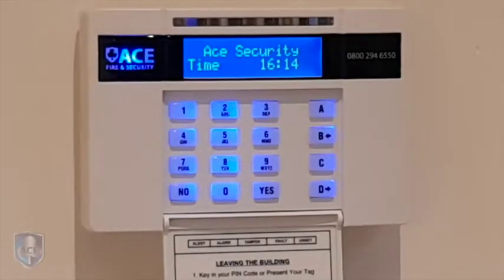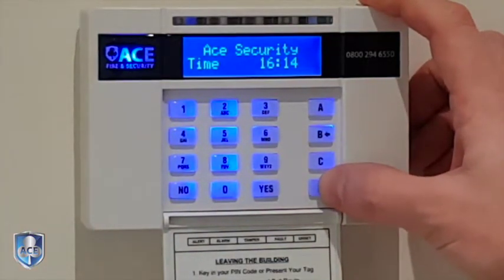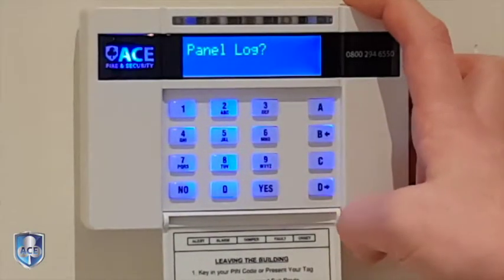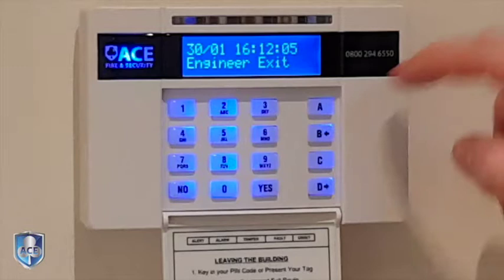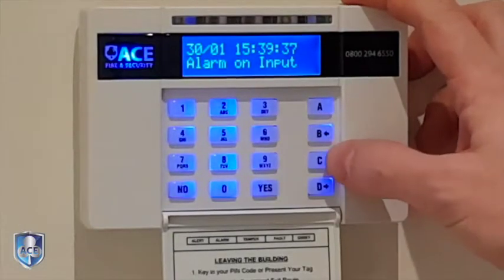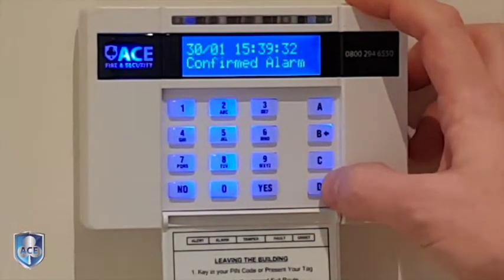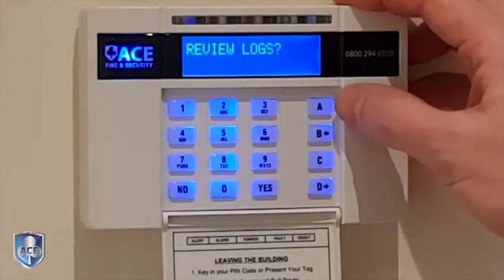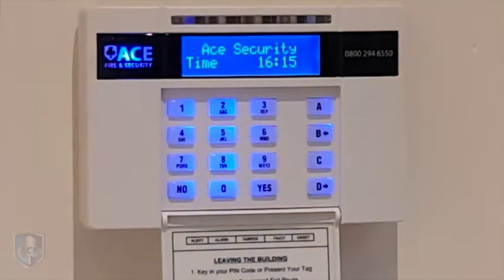How to view the logs on Pyronix Panel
A short video showing you how to view the logs on the Pyronix Euro Panel.